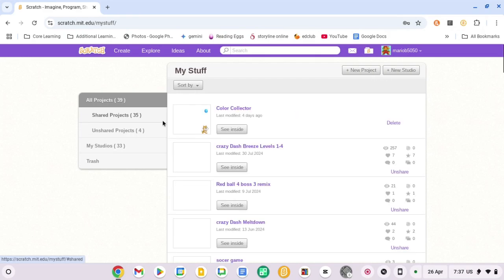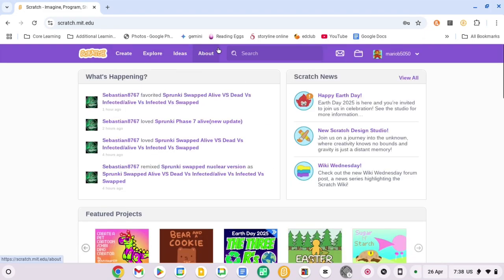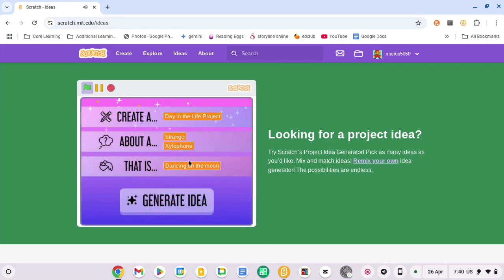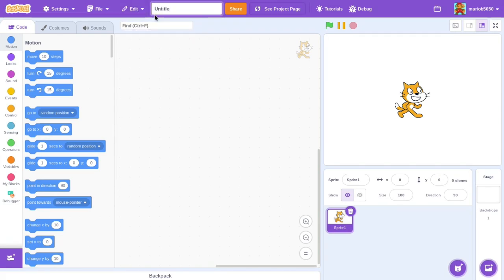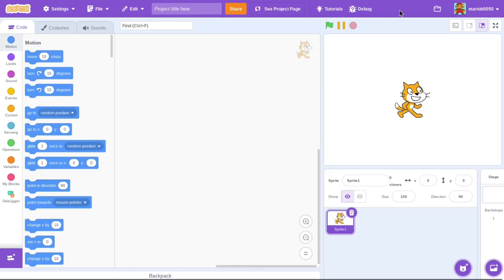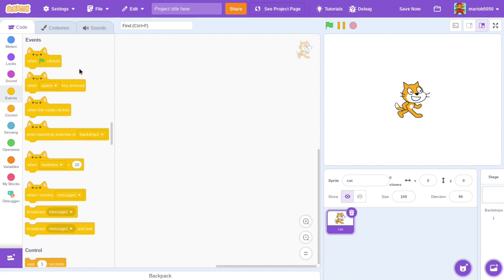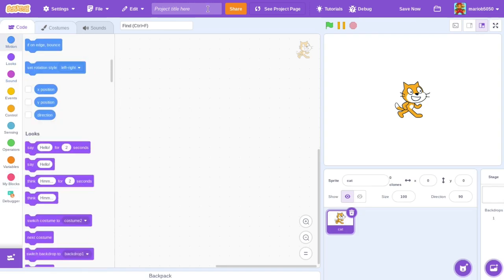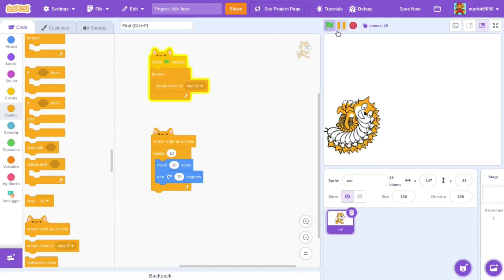how to start with scratch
how to get started.If this is your first time on scratch your in luck cus this video will tell how to get started.